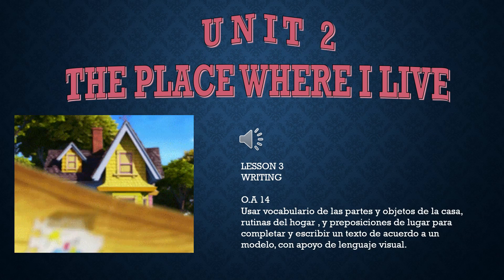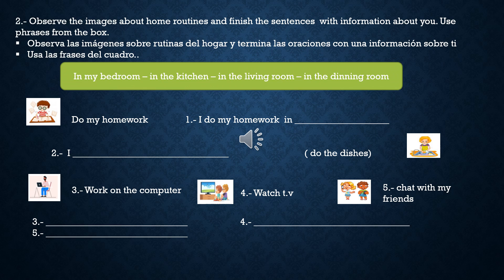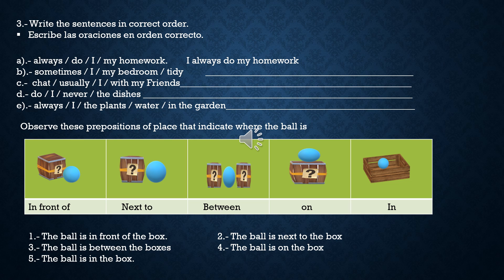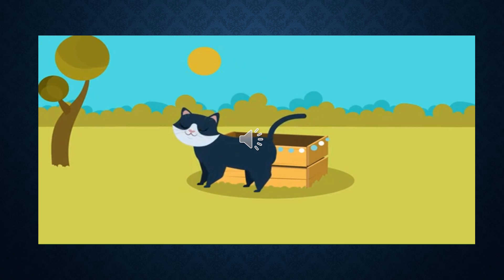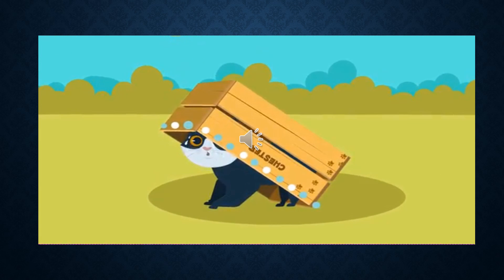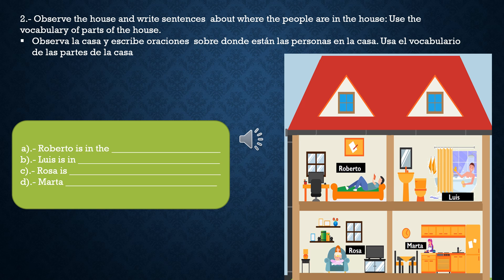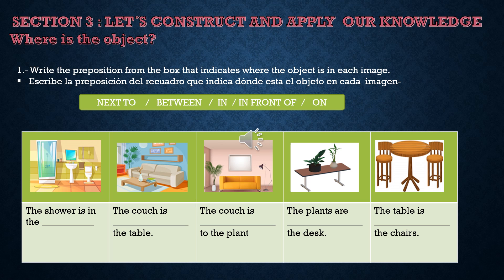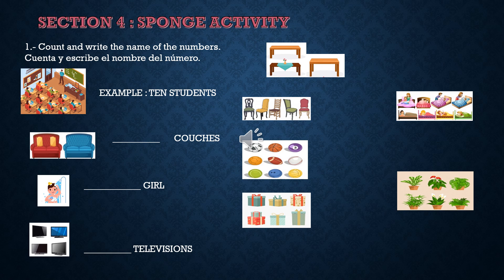Inglés 5° UNIT 2 LESSON 3 NOVIEMBRE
Cápsula de Aprendizaje Inglés 5° años Escuela Calicanto, semana del 9 al 13 de noviembre